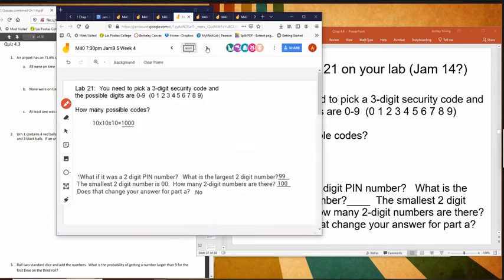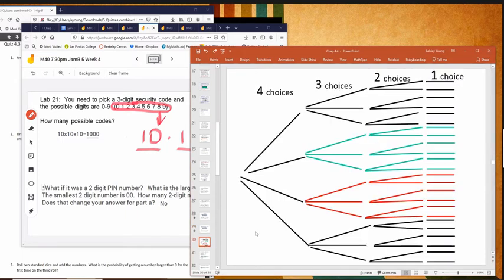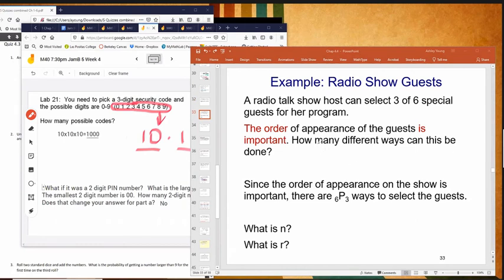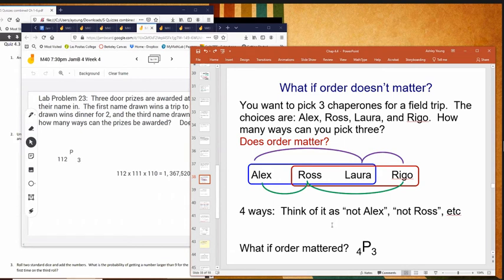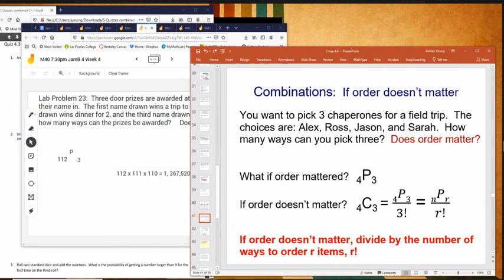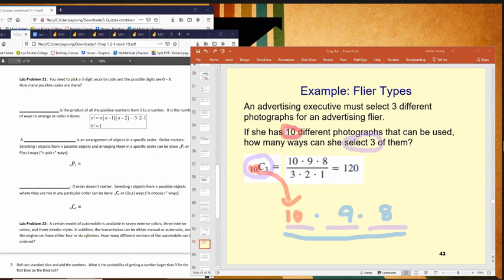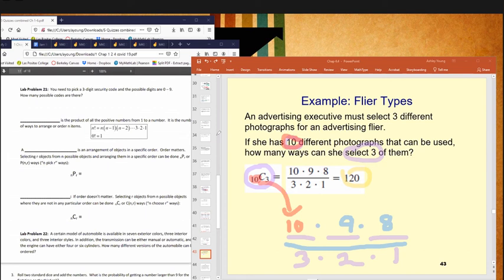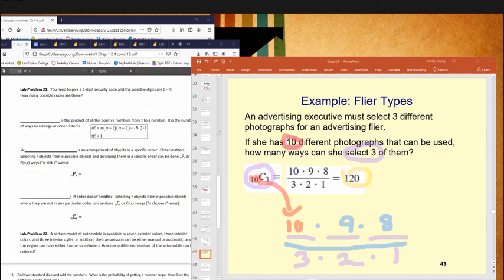M40 F20 4 3 Part 2 September 10 2020